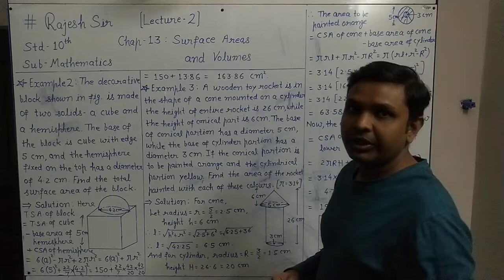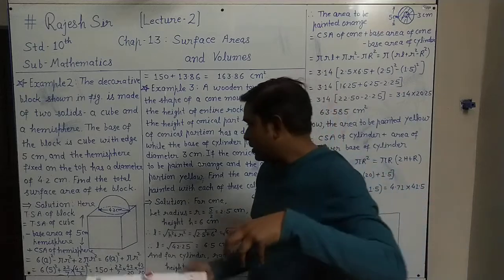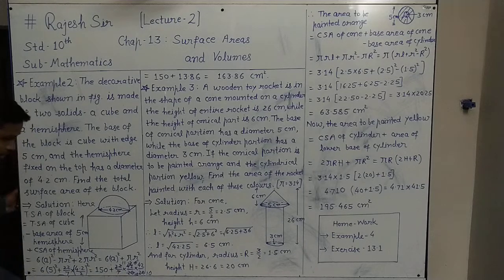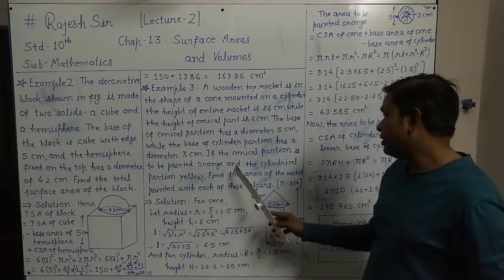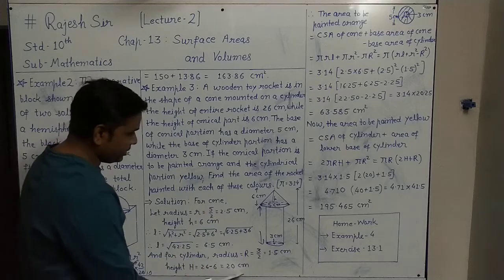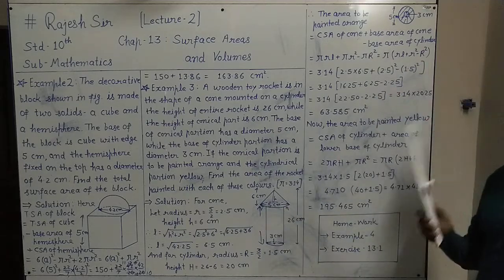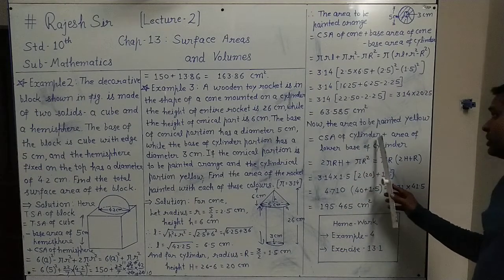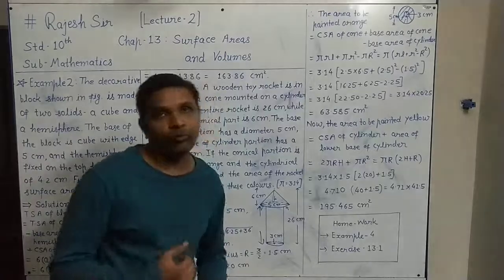# Rajesh Sir Lecture 2 10th Maths Chap 13 Examples 2 and 3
NELSON'S HIGH SCHOOL MANINAGAR